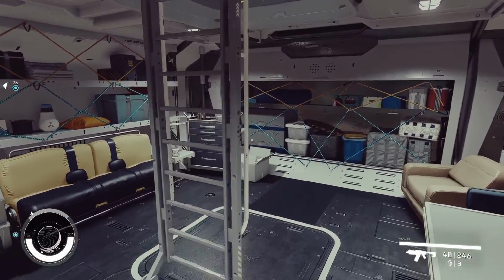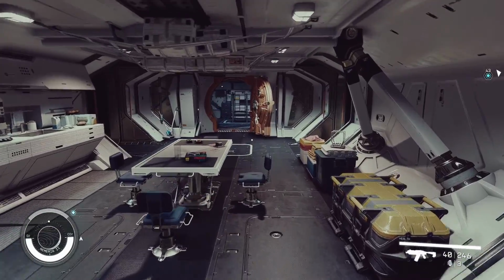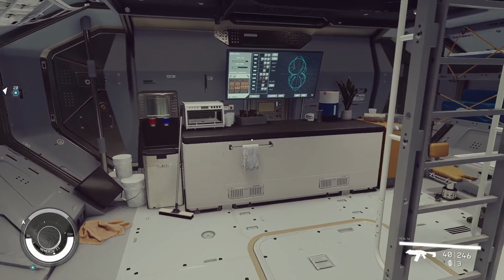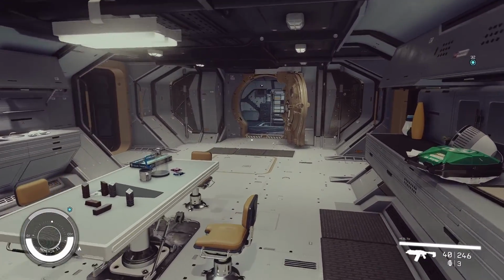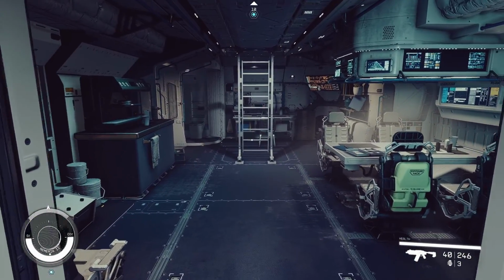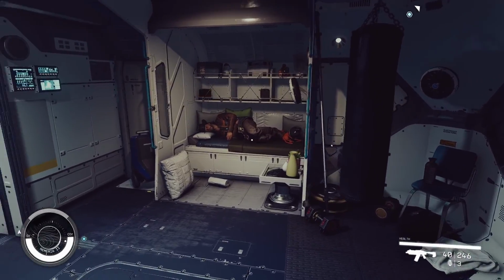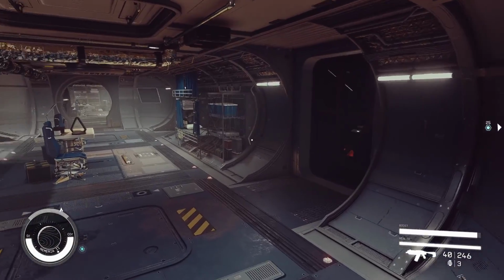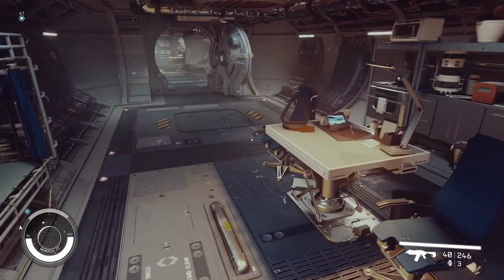Starfield Hab Showroom 7: Every 2x1 Living Quarters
0:00 Intro
0:38 Deimos
1:38 Stroud-Eklund
2:43 Nova Galactic
4:31 Hopetech
6:00 Taiyo Astroneering